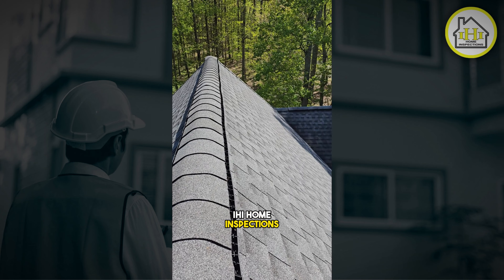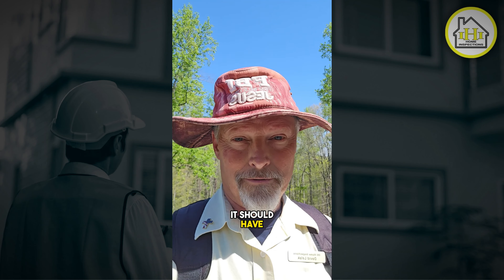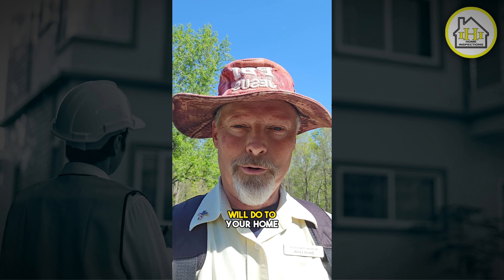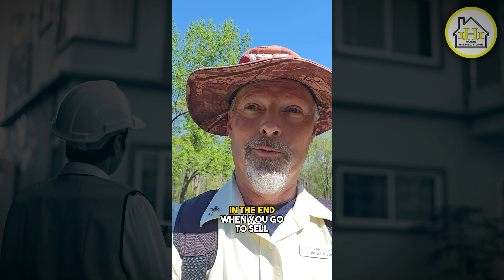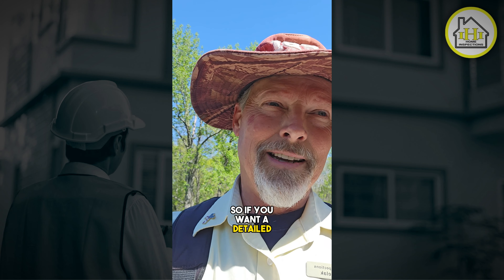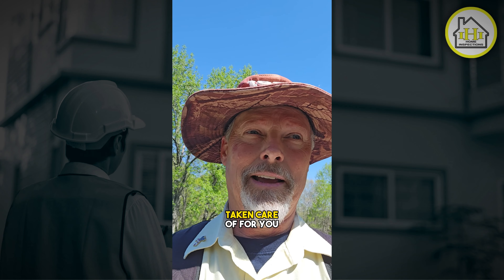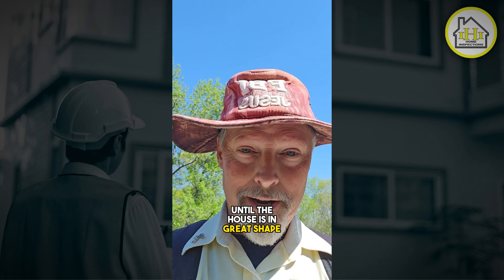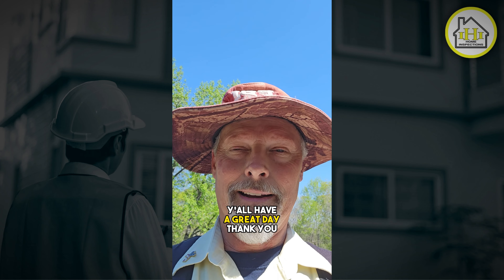What Happens When You Defer Your Home Maintenance Inspection I ihihomeinspections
In this video, our expert Home Inspector David Lelak explains what can happen when you put off your routine home maintenance inspections. Don't wait until it's too late – join us as we shed light on the importance of timely inspections and how they can save you both time and money in the long run especially when you decide to sell your property.

If you'd like to maintain your home, consider scheduling a maintenance home inspection today. David Lelak at IHI Home Inspections is known for his attention to detail and thorough approach. He's among the few home inspectors who are capable of inspecting approximately 99.9% of roofs. If you require a meticulous home inspection that includes roof inspection, please call or visit Atlanta Home Inspector - IHI Home Inspections on

If this is your first time on this channel, and you want to know everything about home inspections in the North Atlanta Georgia area, then subscribe▶ and tap the bell🛎 for notifications so you can be the first to know about North Atlanta Home Inspections.🤠 We get calls and emails everyday from people just like you, looking for help on their new construction, resale, pre-listing, and maintenance home inspections and we absolutely love it.😍 Whether you need a thorough North Atlanta home inspection (that usually includes roof walking) in 3 days or 30 days, give us a call☎, shoot us a text📝, or send us an email📨 so we can help you make an informed decision on your new home.🤠

🤔Need a thorough home inspection in North Atlanta Georgia? Let us help!🤠

David Lelak Atlanta Home Inspector

We provide the following services:
90 Day Warranty
Certified Home Inspectors
Comprehensive Inspection
Detailed Home Inspection
Detailed Inspection Report
Electrical Issues
Entire Home Inspection
Get Your Home Inspection
Heating/Cooling Systems
Home Buyer Inspector
Home Inspection Report
House Construction
House Inspection
Need A Home Inspection
New Construction Home Inspection
Pool & Spa Inspections
Pre Listing Home Inspection
Pre-Listing Inspection
Radon Gas Testing
Radon Inspections
Radon Measurement
Radon Testers
Real Estate Home Inspection
Residential Inspection
Roof Inspections
Supra Key Access
The Home Inspection Process
Thorough Home Inspection
Annual maintenance Inspection
11th month warranty inspections
Indoor allergen sampling
Lead-based paint testing
Manufactured home inspections
Mold sampling
Multi-unit inspections
New construction inspections
Pre-listing inspections
Rental property inspections
Home inspections Standard
2 Star Protection Home Inspection
3 Star Protection Home Inspection
4Star Protection Home Inspection
5 Star Protection Home Inspection
Thermal Imaging